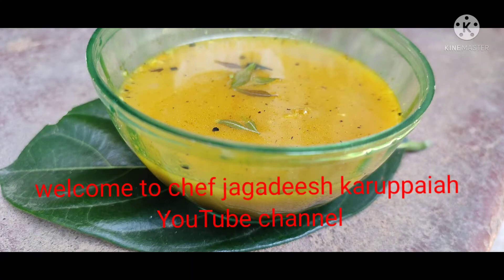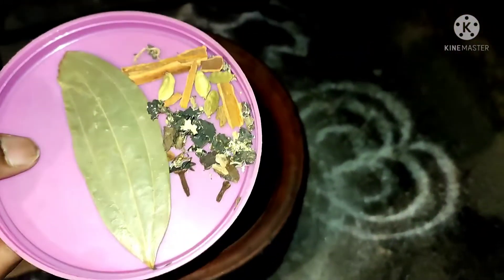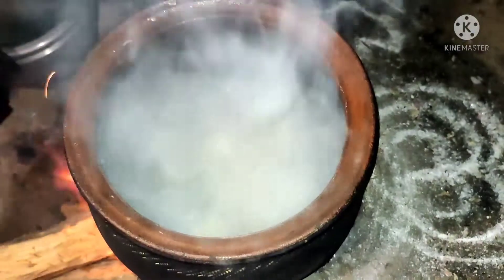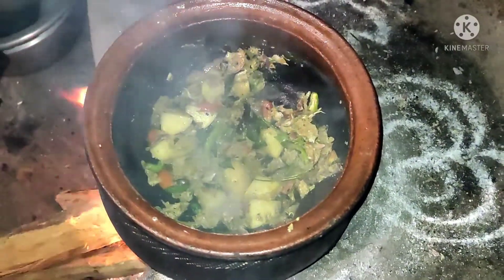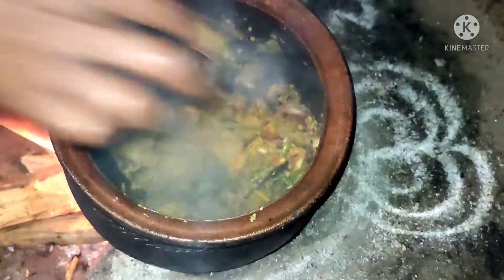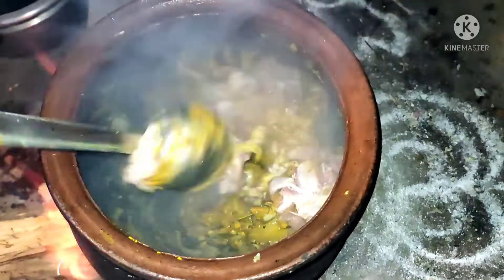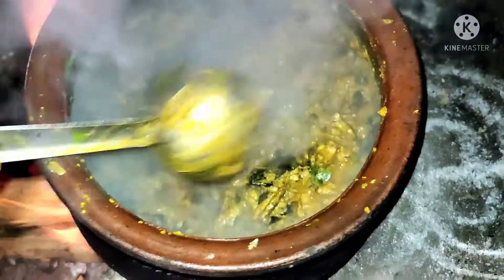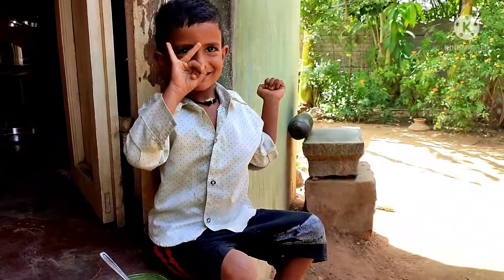MUTTON CHEST BONE SOUP🍲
ingredients
mutton chest bone-1/2 kg
whole garam masala-few
tomato-2nos
potato-2nos
green chili- 5nos.
Curry leaves-few
turmeric powder-2 binch.
chilly powder-1tsp.
coriander powder-2tsp.
salt-to taste.

thanjavur masala.
garlic whole -2nos.
small onion-10nos.
Curry leaves-few.
jeera-10gm.
sonfu-10gm.
black pepper-10gm.
ginger-1nos.
turmeric -few..